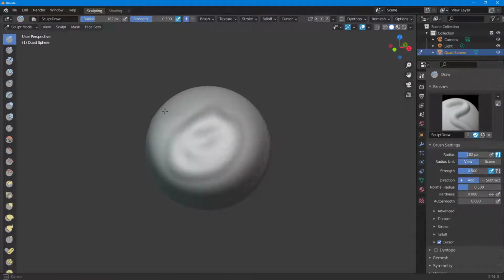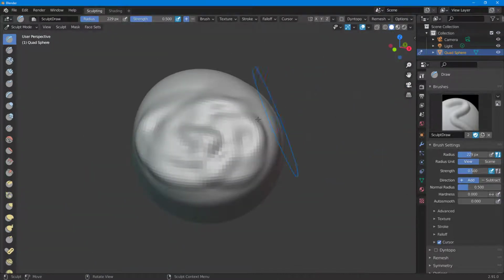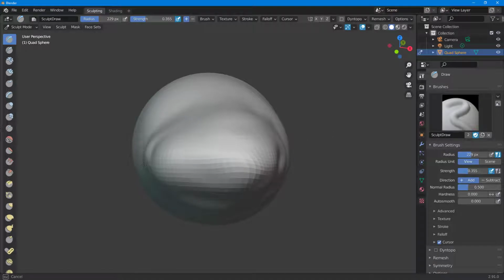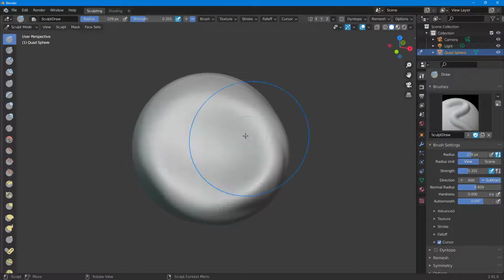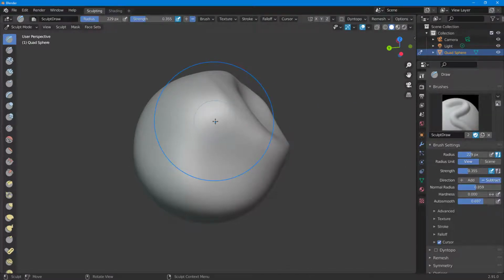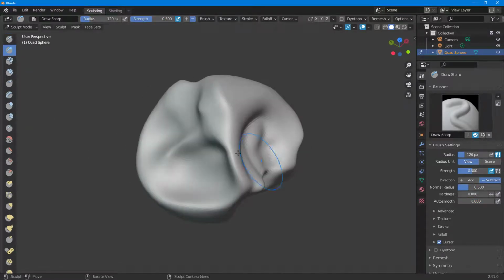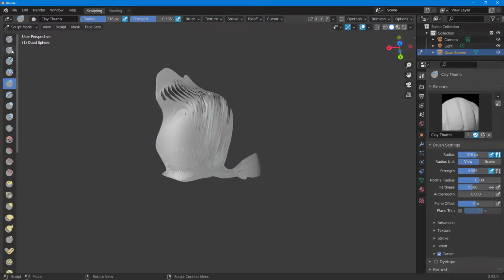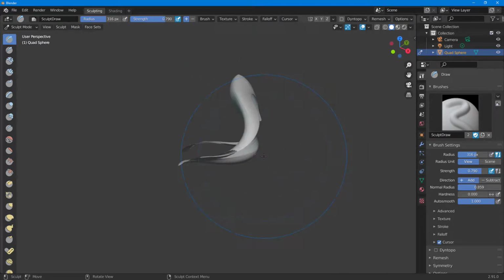Blender Tutorial - Lesson 65 - Sculpting Brush Settings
In this tutorial, we will be discussing about Sculpting Brush Settings in Blender.